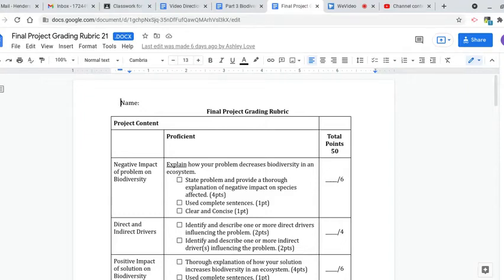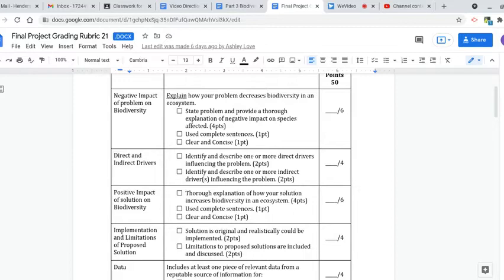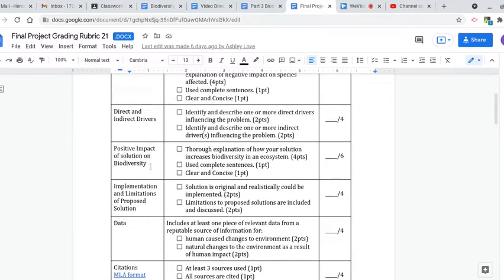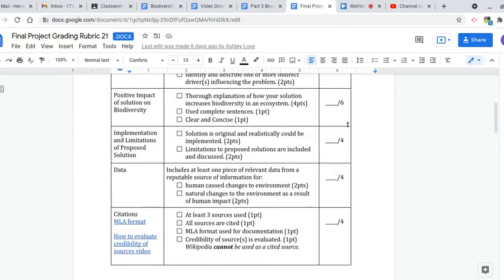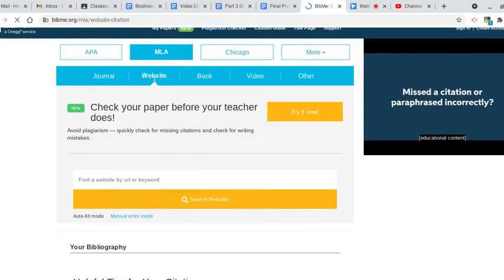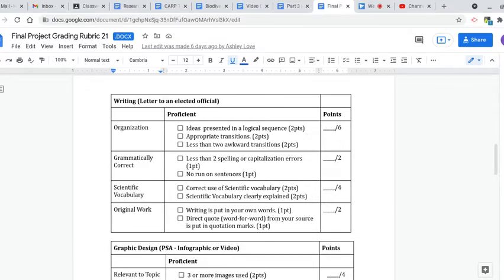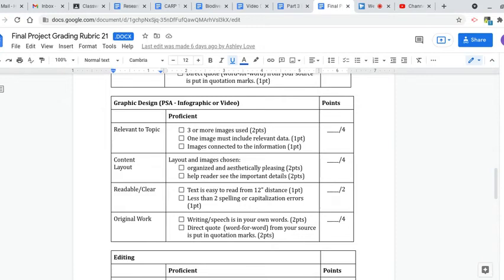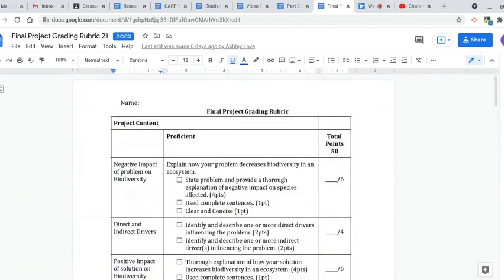Final Project Grading Rubric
This video goes over what components you need in your final project. It goes over the rubric that will be used to grade your final project.